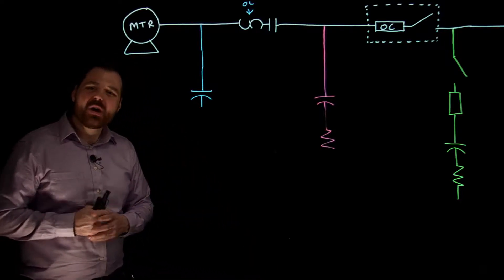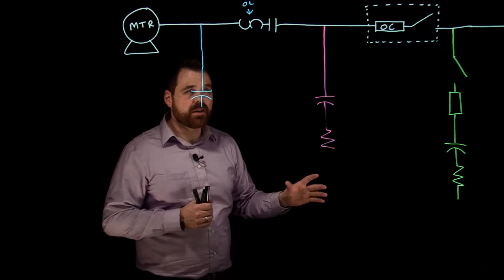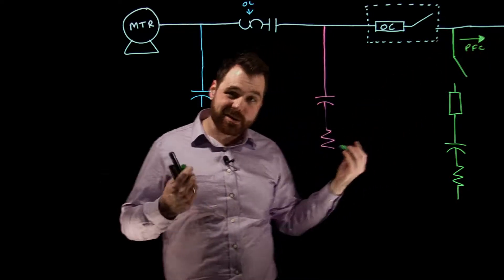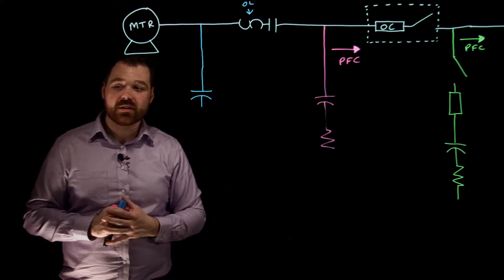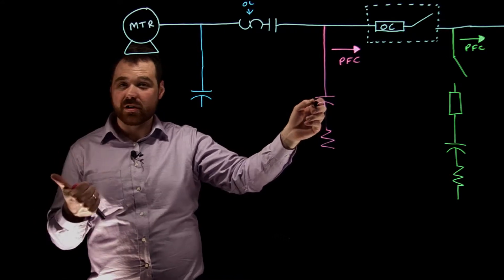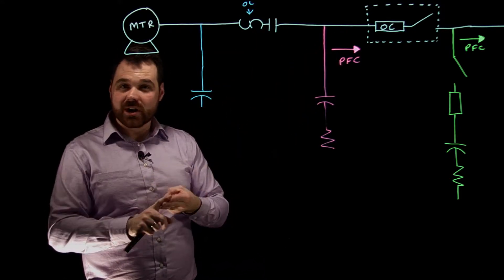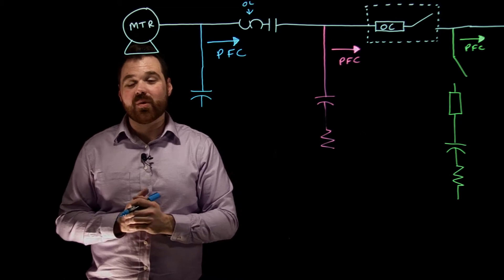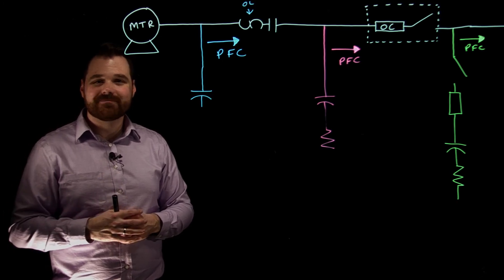Capacitors in Motor Branch Circuits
This video covers some thing to consider when installing a capacitor into a motor branch circuit.

Based on the 2015 and 2018 Canadian Electrical Code